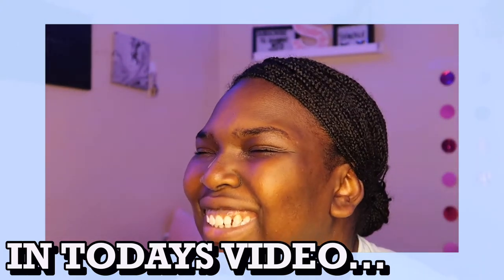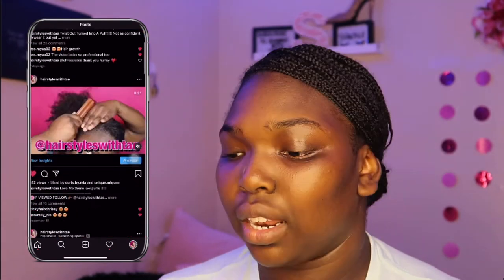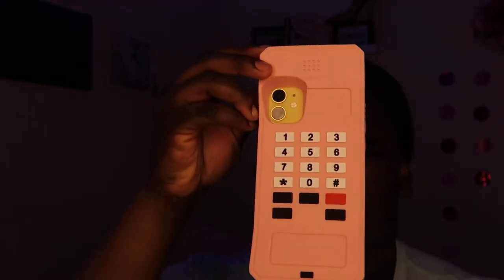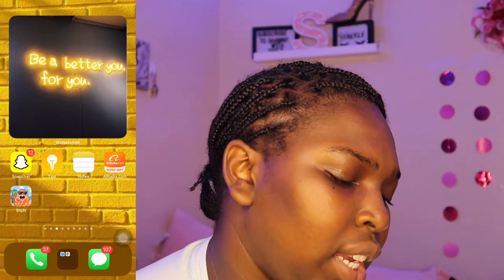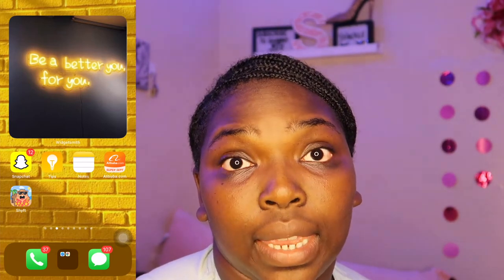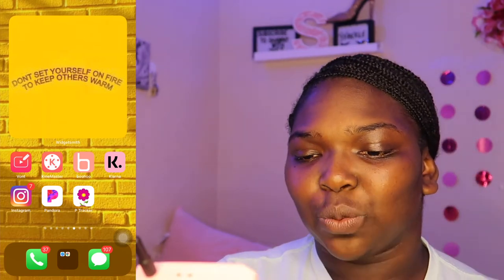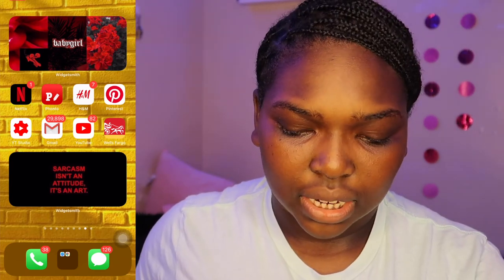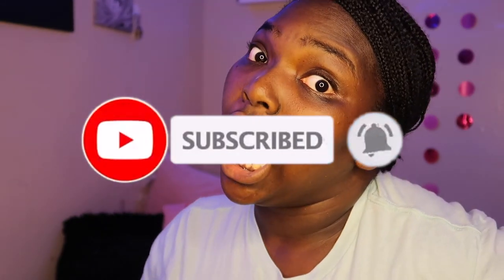What's On My IPHONE 11|IOS 14 EDITION|Widgets,App Library, App Icons and MORE!!!!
I finally caught the wave and did a what's on my iPhone ios 14 edition!!
filming this video was so fun and it took a while for me to edit but hunny we made it. While watching todays video you will tell that I had A LOT of fun recording this. Just being able to share this side of myself with you guys means a lot & I can't wait for more beautiful people to join my growing family!

IPHONE CASE:

MUSIC USED IN THIS VIDEO:
Music by Mark Generous - Falling Asleep In Front Of The TV
Music by @markgenerous - Falling Asleep In Front Of The TV via @hellothematic

AGE: 20 (when filmed)
ZODIAC: Pisces
CAMERA USED: Canon G7X Mark ii